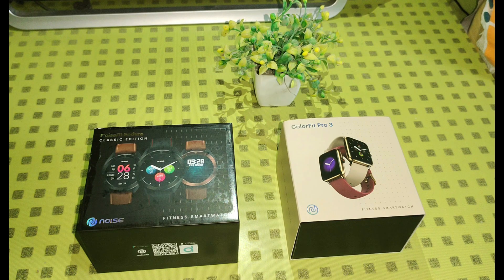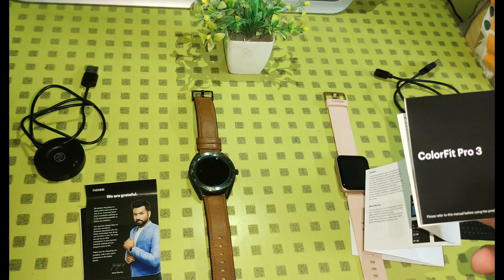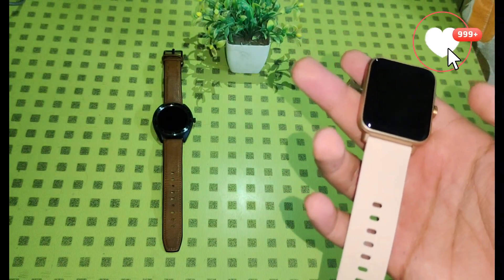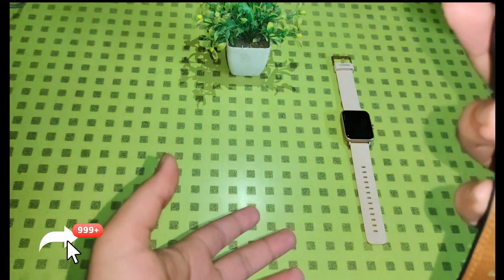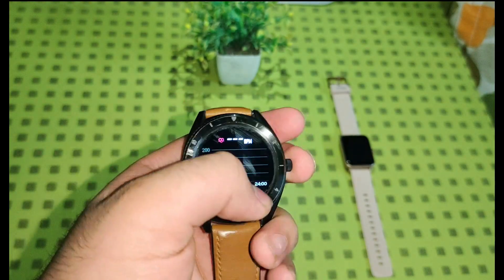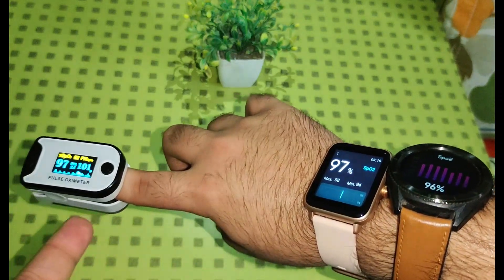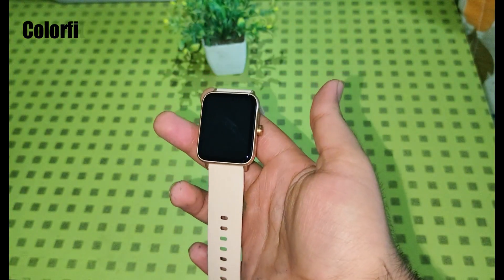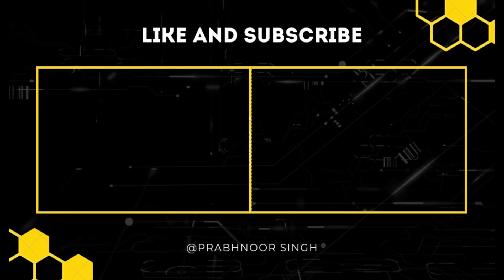Noise Colorfit Pro 3 VS Noise Endure | Comparision | Prabhnoor Singh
This video is dedicated to compare watches by the brand Noise.